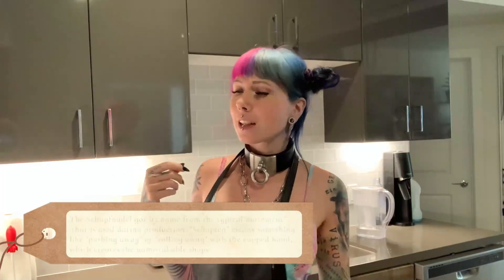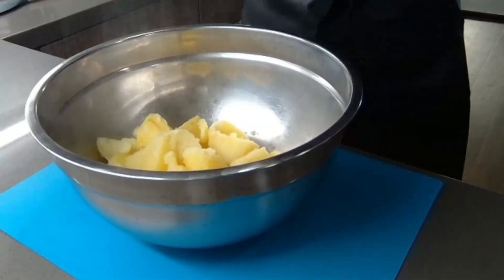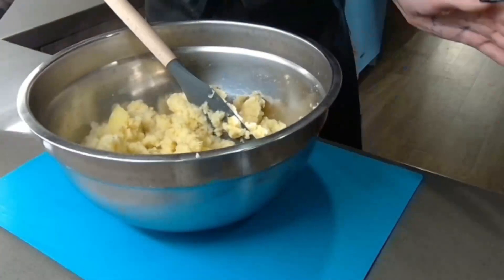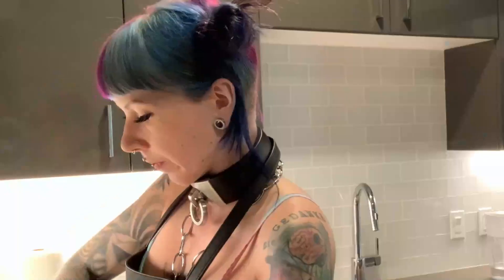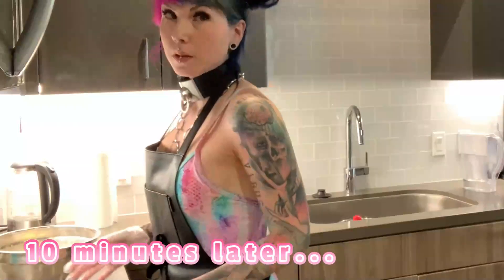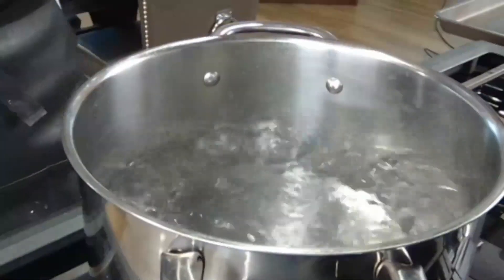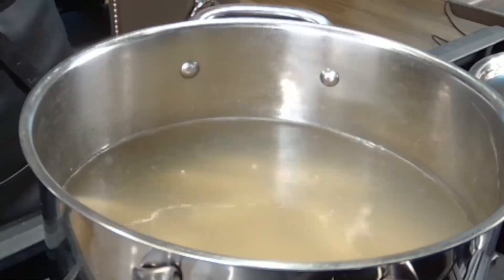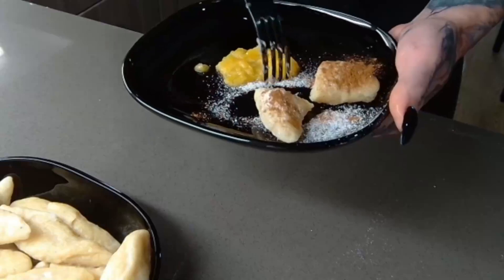Kitchen Daydreams - Schupfnudeln Fingernoodles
Kitchen Daydreams will show you some easy and tasty recipes to recreate ay home. It will be fun, silly, you will learn some fun facts and see how I try to hide my kitchen fails! But I promise you one thing, everything will be delicious.